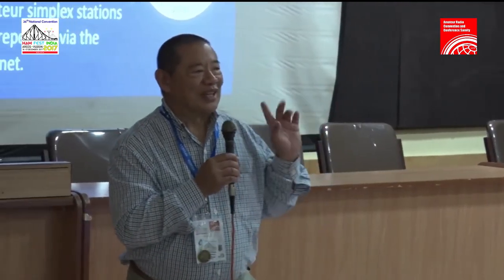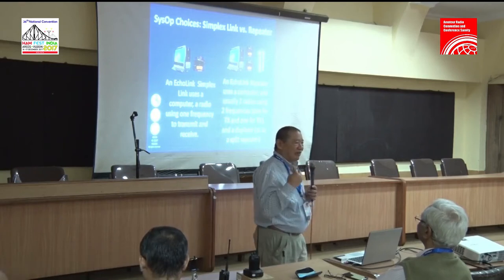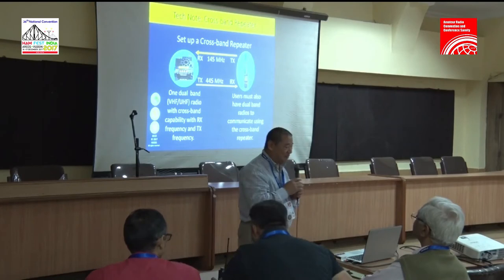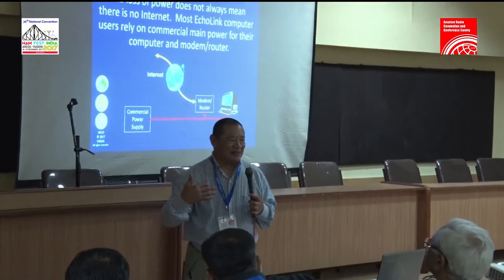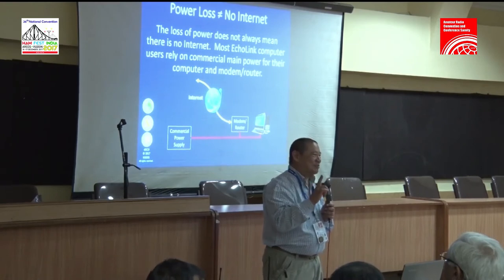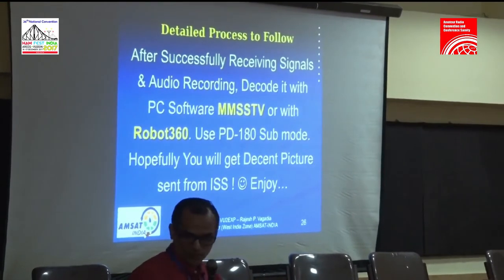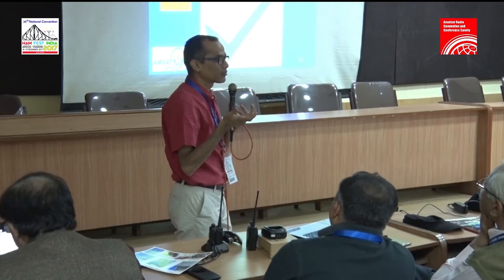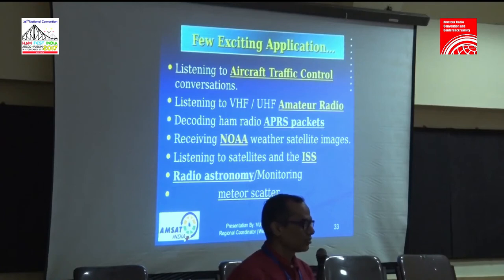Hamfest India 2017 - Session 5, 6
Hamfest India 2017 - Breakaway Sessions 1, 2, 3  4; Day 2, Morning.

Hamfest India was held in Calcutta, the City of Joy on 16-17 December 2017 at the Science City Convention Center.

Session 5: Echo Link & Emergency Communication by Mr. Gregory K. Lee (K16GIG)

Session 6: SSTV from International Space Station by Shri Rajesh P. Vagadia (VU2EXP).